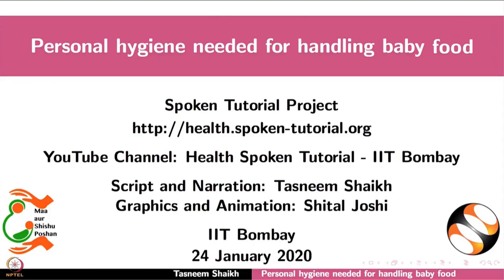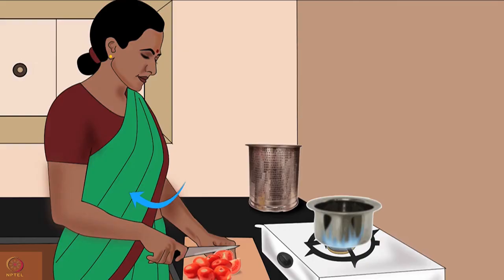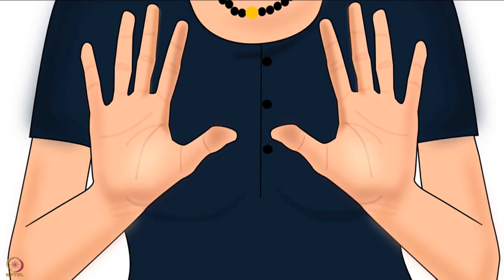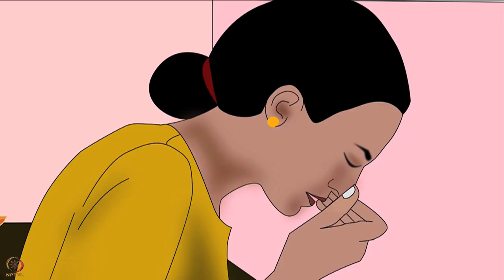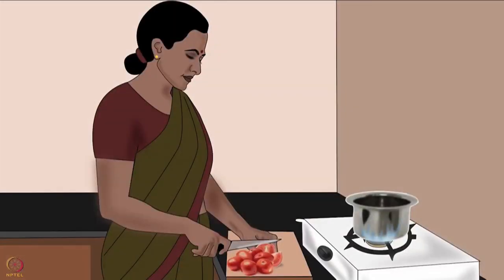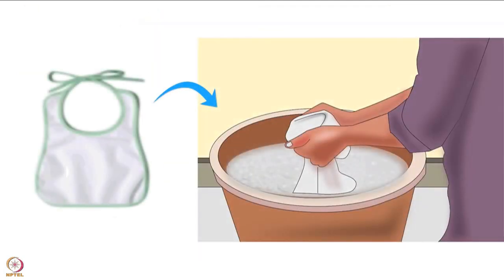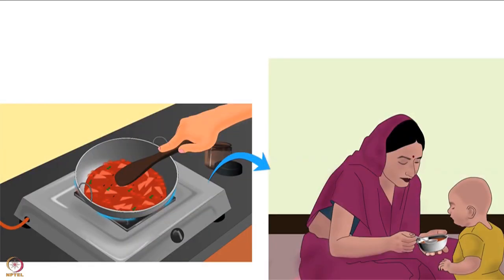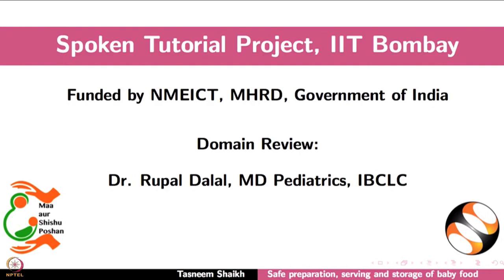Week 9 : Lecture 45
Lecture 45 : Personal Hygiene needed for handling baby food.